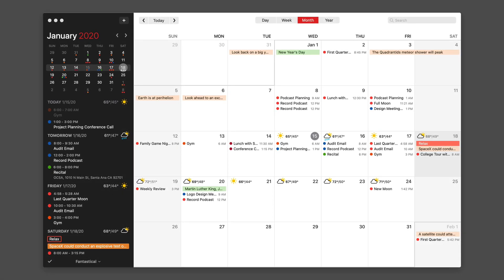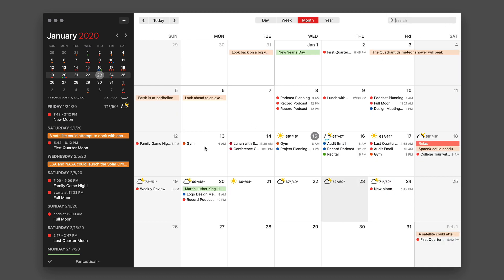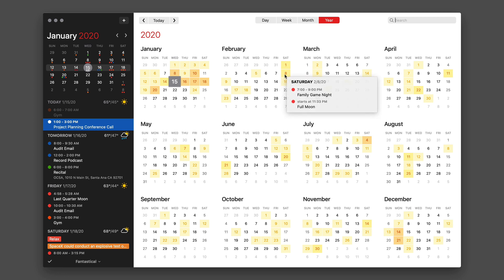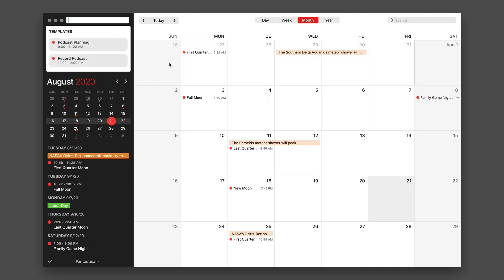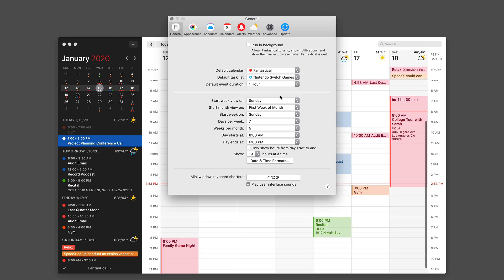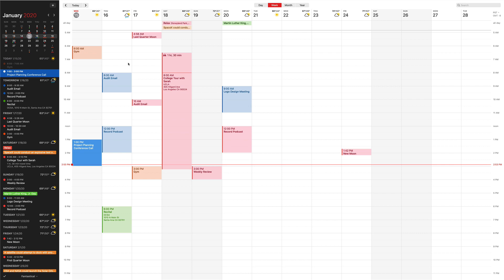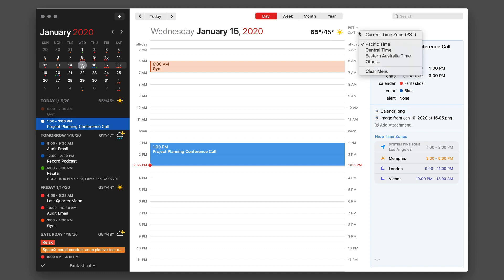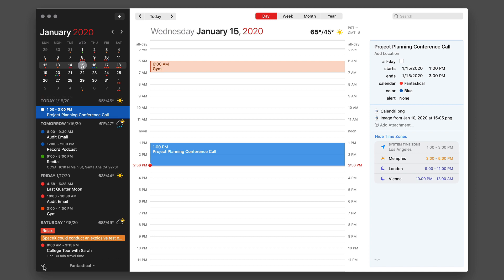Fantastical - Viewing your Calendar on the Mac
Learn about the different ways to view your calendar in Fantastical for Mac.